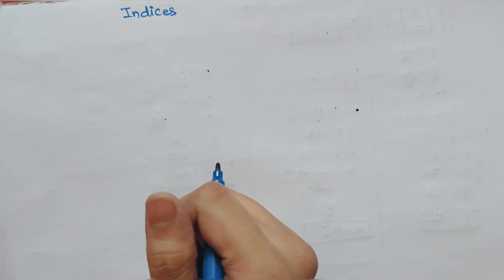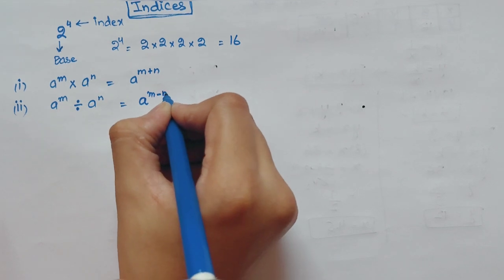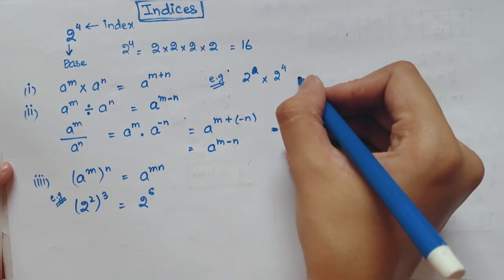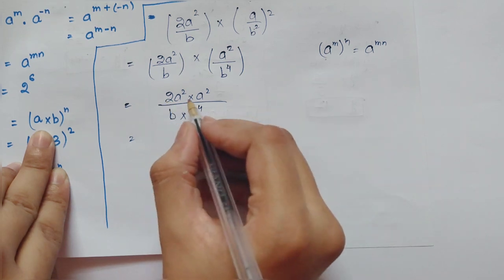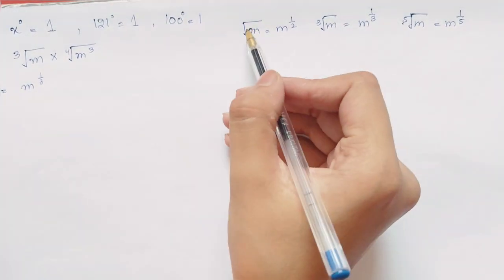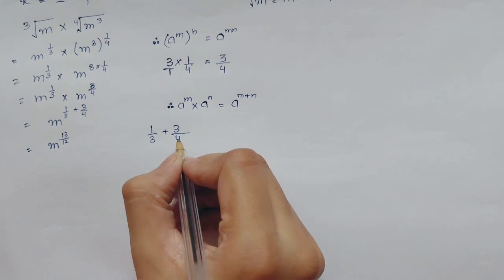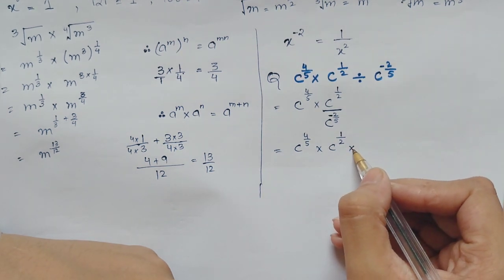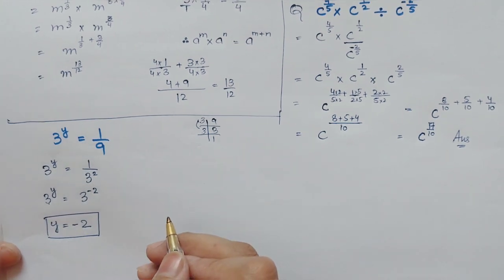INDICES O levels Math D series